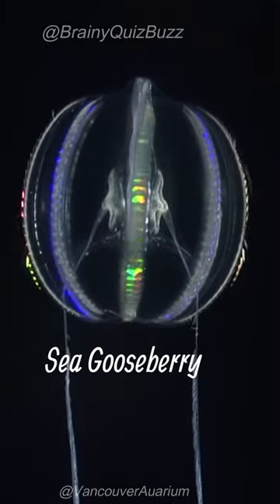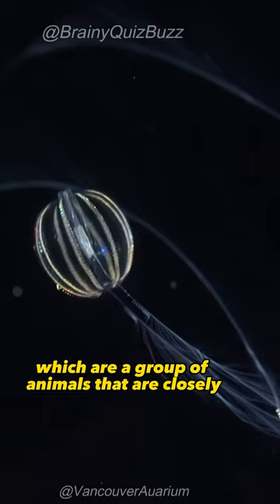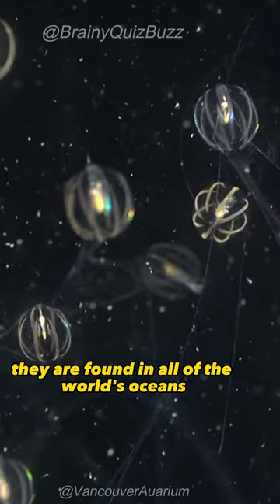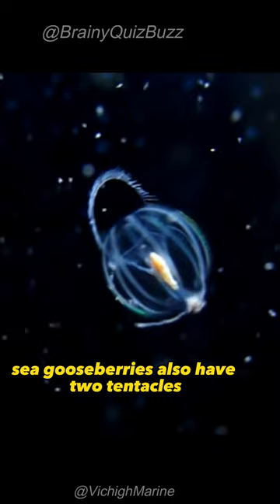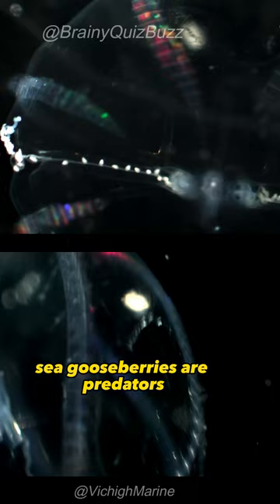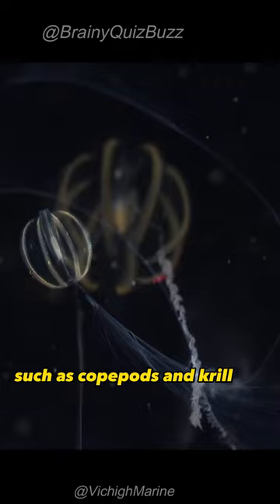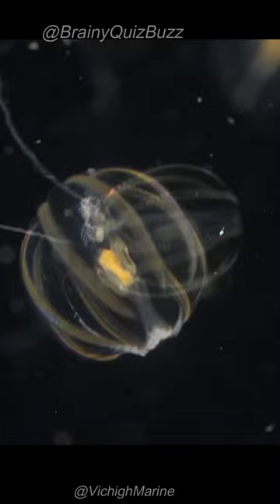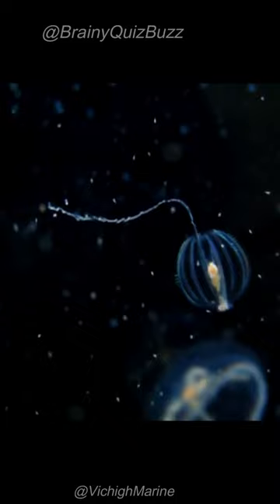Glowing Wonders of the Sea Gooseberry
Glowing Wonders of the Sea: Unveiling the Mesmerizing Sea Gooseberry

Welcome to BrainyQuizBuzz, the ultimate destination for all things quizzes, mind-bending trivia, and fascinating facts! Get ready to exercise your brain, expand your knowledge, and have a blast along the way.

On this channel, we're dedicated to bringing you an exciting array of brain-teasing quizzes and captivating Q&A sessions. Whether you're a trivia enthusiast, a curious learner, or someone who simply enjoys challenging your mental prowess, you've come to the right place.

Join us as we dive into a world of stimulating quizzes that cover a wide range of topics – from history and science to pop culture and everything in between. Prepare to test your wits, solve riddles, and engage in thought-provoking discussions that will leave you entertained and enlightened.

But that's not all! We'll also share mind-blowing facts that will make you go "Wow!" Our random fact segments will introduce you to intriguing nuggets of information, uncover hidden secrets, and unveil fascinating stories from around the globe.

So, whether you're here to showcase your knowledge, compete with friends, or simply indulge in some captivating trivia, BrainyQuizBuzz has got you covered. Get ready for an exhilarating journey where learning meets entertainment, and every video promises an exciting challenge.

Join our vibrant community of fellow brainiacs, share your thoughts, and let's embark on this thrilling quest for knowledge together.

Get your thinking caps on, because BrainyQuizBuzz is about to take your intellectual curiosity to the next level. Let's dive into the world of quizzes, Q&A, and random facts – where the pursuit of knowledge is both rewarding and incredibly fun!

Remember, stay curious, stay engaged, and get ready for the brainy quiz buzz that awaits you here.

Welcome to BrainyQuizBuzz!

Adventure and Surprising Facts of Leafy Seadragon.
Glauert's seadragon,Australian seadragon,Leafy fish,Sea dragon,Seahorse,Marine life,Ocean creature,Aquarium fish,Wildlife,Australia,South Australia,Great Barrier Reef,Sea Gooseberry